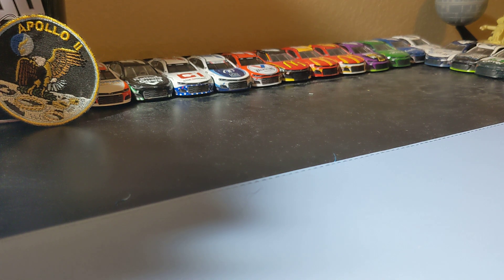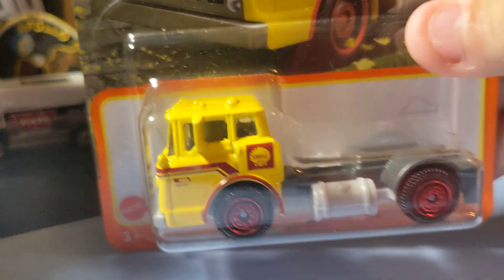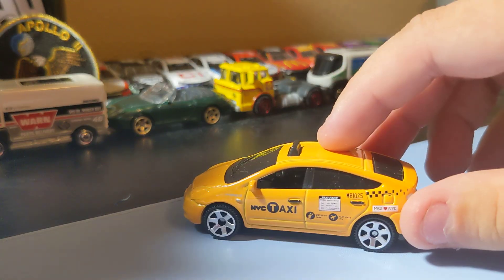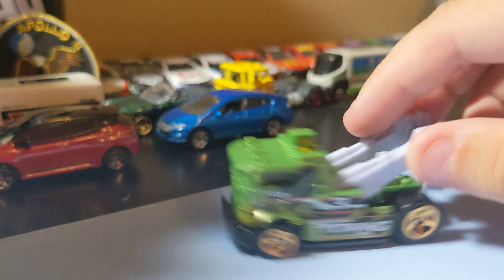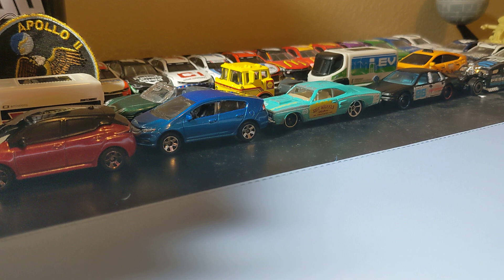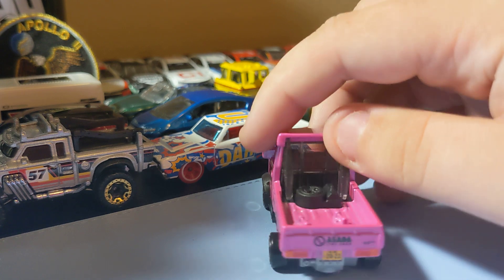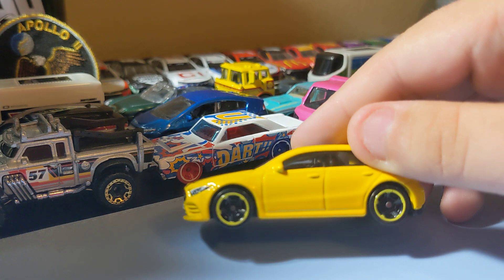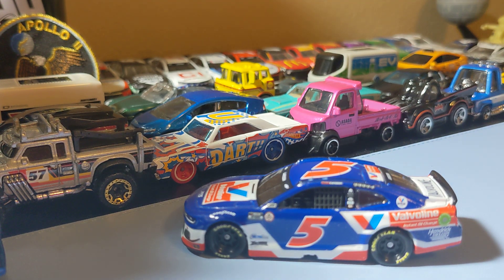weekly dicast haul part 2 ( 73 )